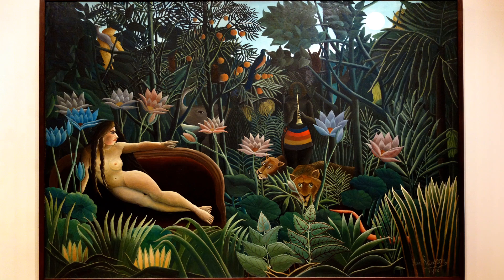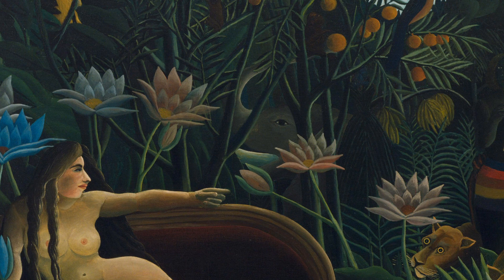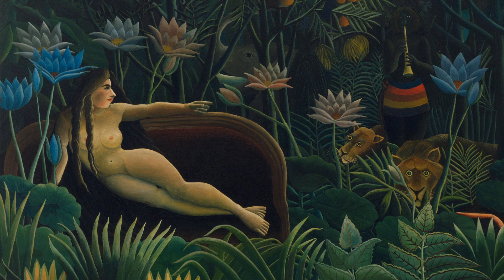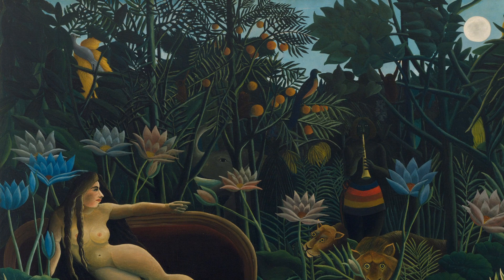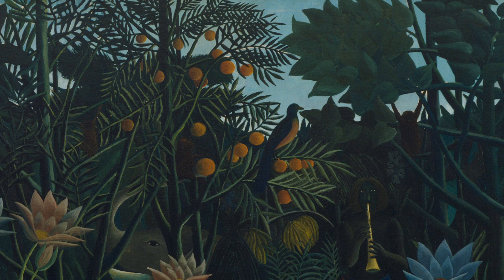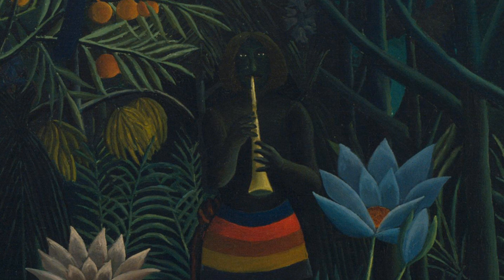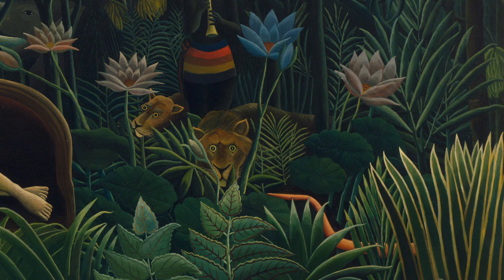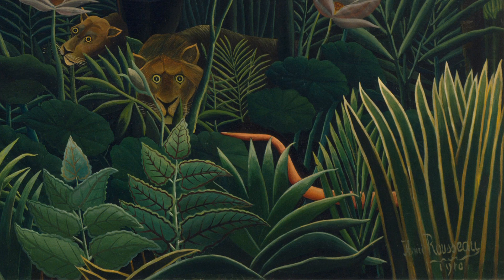Henri Rousseau The Dream Le Rêve at MoMA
Movie Produced by Pepijn Gaillard - Star Arts - Pablo Picasso Collection.

The Museum of Modern Art (MoMA) is an art museum located in Midtown Manhattan in New York City, on 53rd Street between Fifth and Sixth Avenues.
MoMA has been important in developing and collecting modernist art, and is often identified as one of the largest and most influential museums of modern art in the world. MoMA's collection offers an overview of modern and contemporary art, including works of architecture and design, drawing, painting, sculpture, photography, prints, illustrated books and artist's books, film, and electronic media.
The MoMA Library includes approximately 300,000 books and exhibition catalogs, over 1,000 periodical titles, and over 40,000 files of ephemera about individual artists and groups. The archives holds primary source material related to the history of modern and contemporary art.

Images:

All image licensing requests should be directed to Art Resource (North America) or Scala Archives (all other geographic locations), which supply high-resolution digital image files provided to them directly by the Museum’s Imaging Studios. These include requests to reproduce an image of a work of art in MoMA’s collection, an image of a MoMA publication (including book covers, pages, and spreads), or an image of archival materials (including installation views, checklists, and press releases). If the image you are seeking is not displayed on Art Resource or Scala’s website, send an email with the object information to or .

Special Thanks to MoMA Audio, supported by Bloomberg Philanthropies.